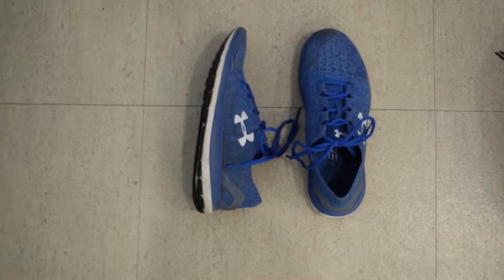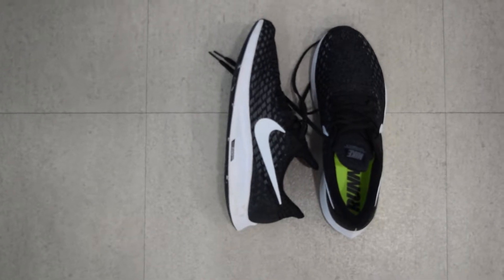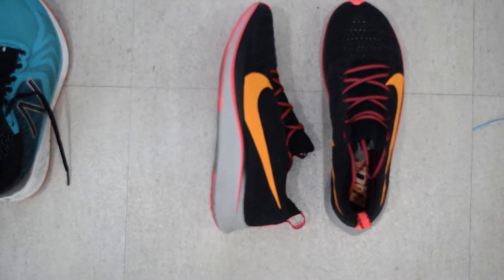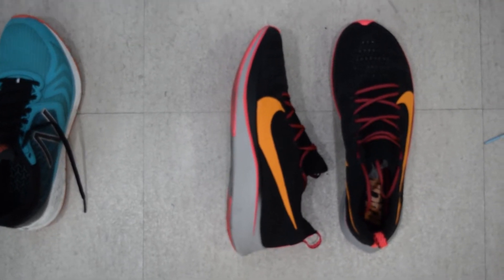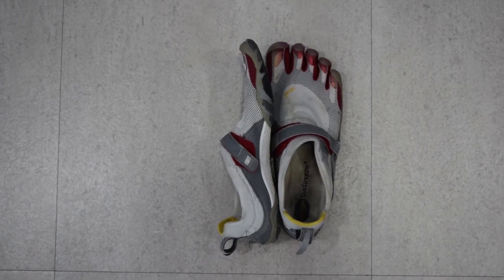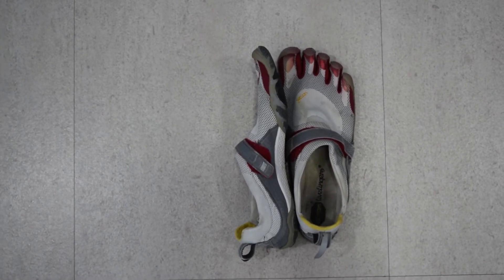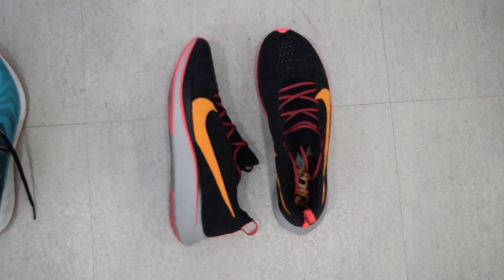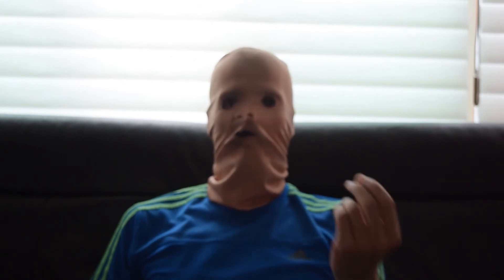What Shoes I Use and How Much They Weigh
What running shoes do you use? What are you favourites?

Camera used : Nikon D3500.
Under Armour Speedform Slingride
Brooks Neuro
Nike Pegasus 35
New Balance Vazee Pace
Nike Zoom Fly Flyknit
Newton Distance V : Too expensive and uncomfortable. I won't recommend these.
Vibram FiveFingers Bikila